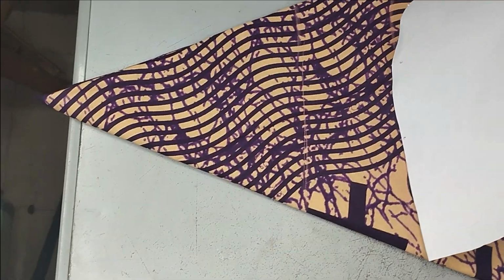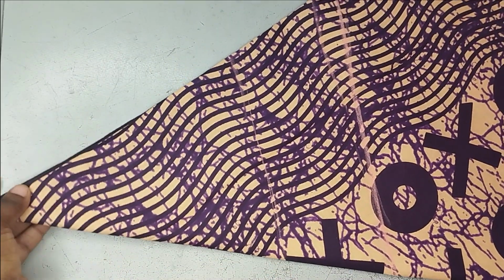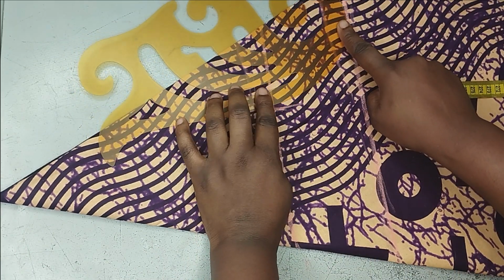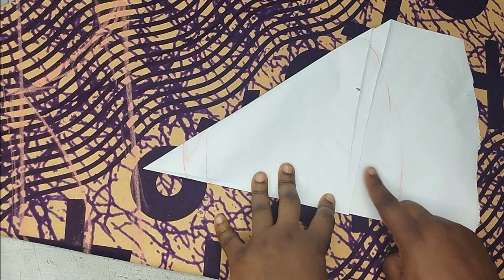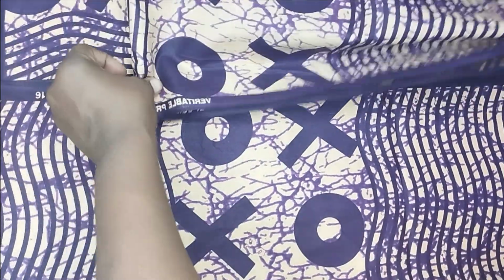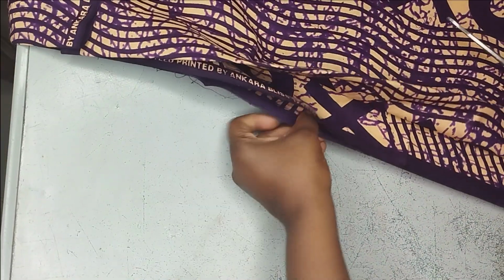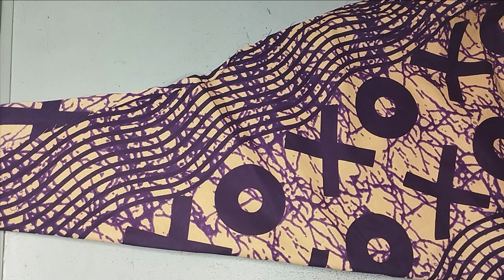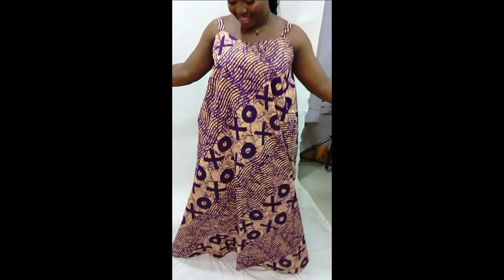How to make a LONG FLARE DRESS with SPAGHETTI STRAPS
This is a detailed tutorial on how to make How to make a long flare dress with spaghetti straps. It is an ankara flared gown with side pockets and spaghetti straps. in this ankara flare gown tutorial, you will learn how to cut and sew this stylish flare gown in a simple way.